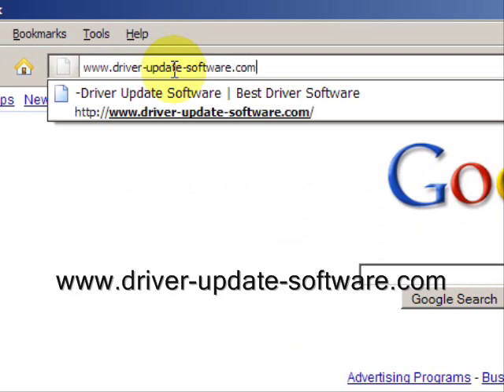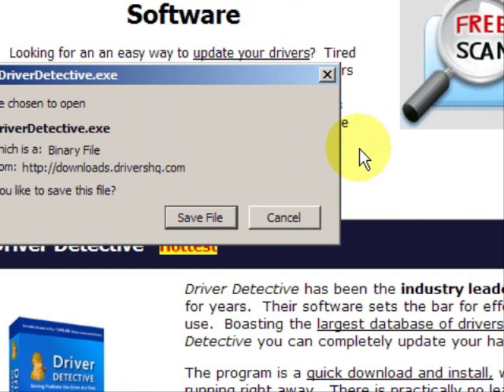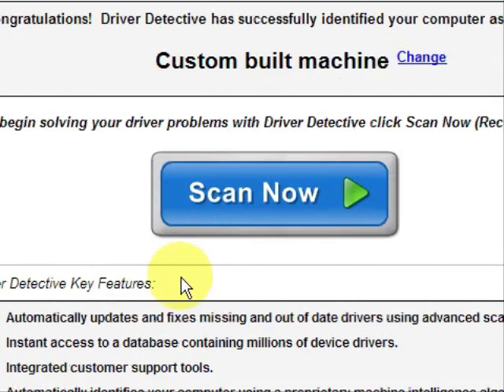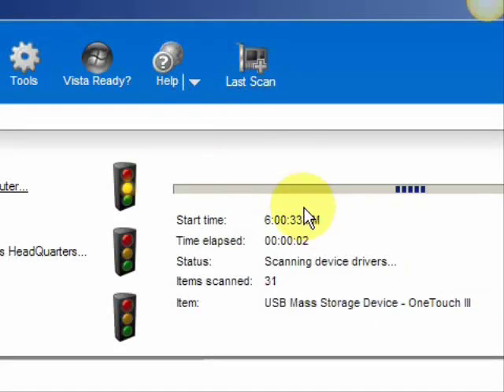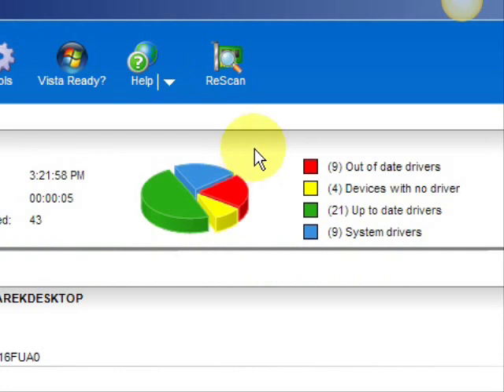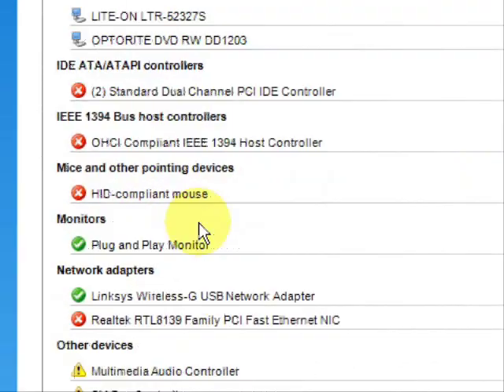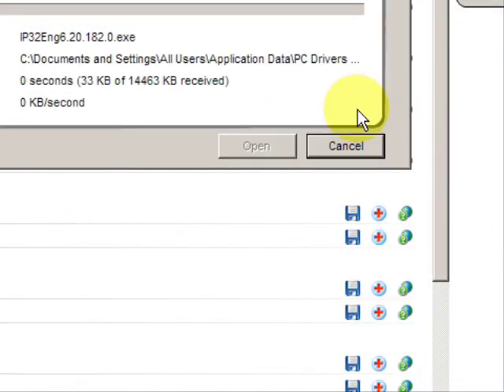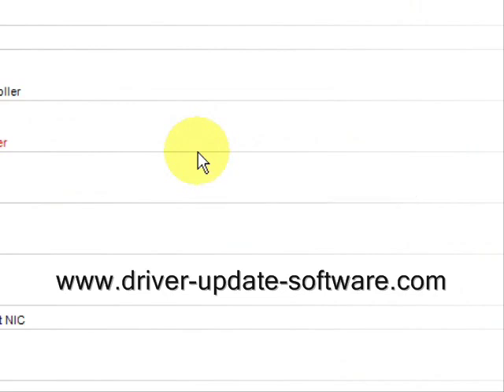Fix HP Printer Problems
Are you having hp printer problems?  Well you have come to the right place.  In this tutorial I will explain how to fix hp printer problems easily.

Download the software, run a scan, and you will be well on your way!